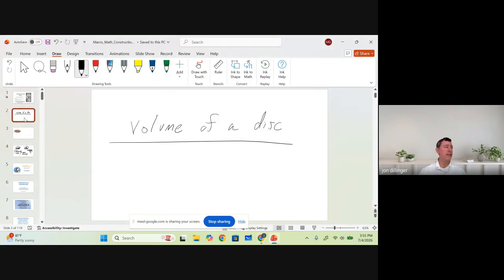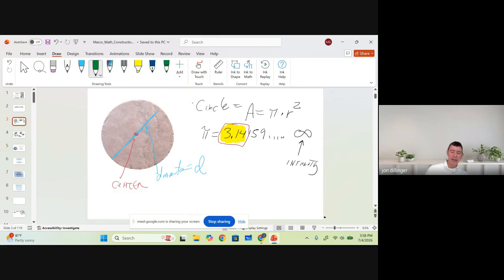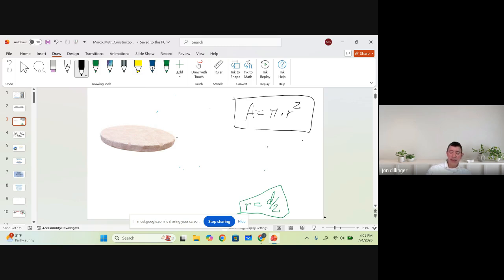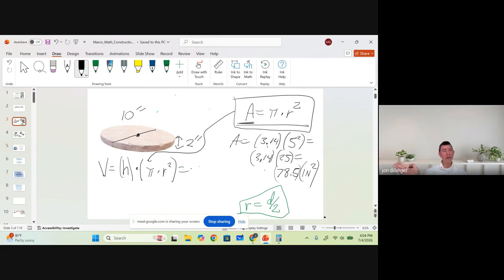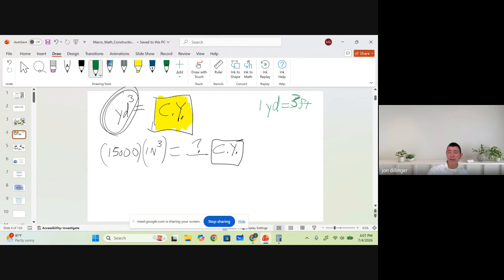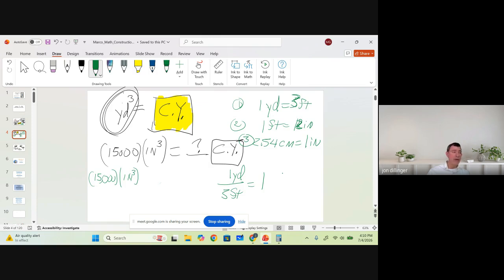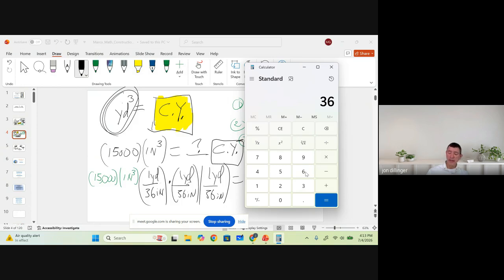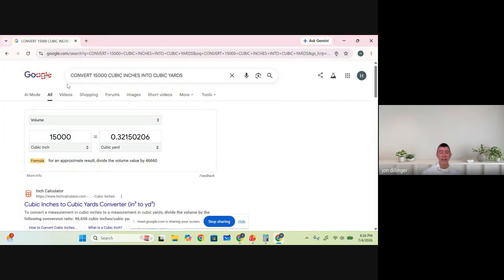HOW TO GET VOLUME OF A DISC / UNIT CONVERSIONS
CONSTRUCTION MATH- BY MARCO GONZALEZ
IN THIS VIDEO, I SHOW YOU HOW TO GET THE VOLUME OF A DISC.  I ALSO SHOW YOU HOW TO DO UNIT CONVERSION. ENGLISH TO METRIC AND YOU MAY ALSO DO METRIC TO ENGLISH.  (ENGLISH= CUSTOMARY).